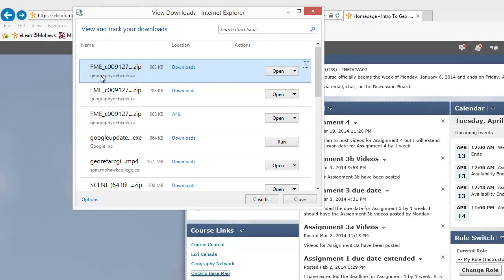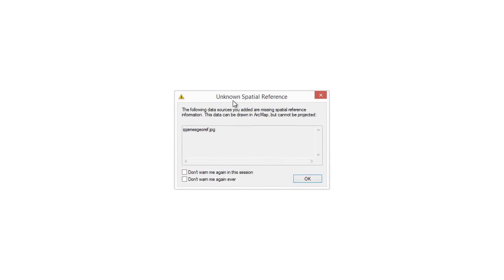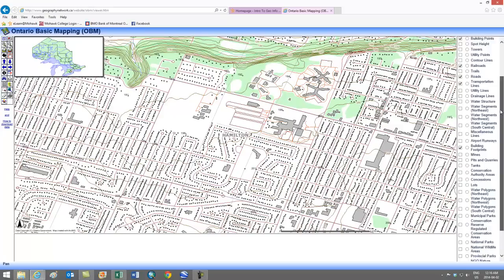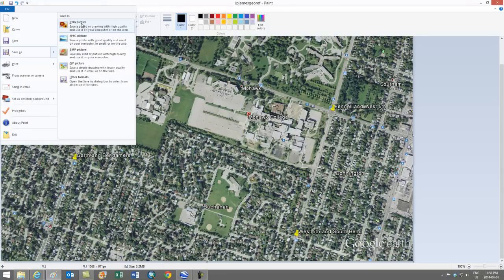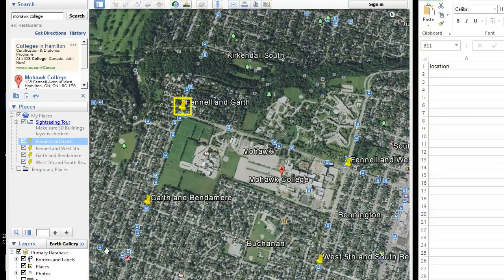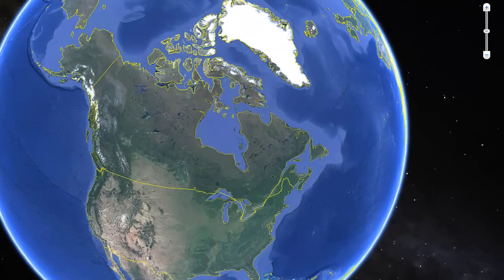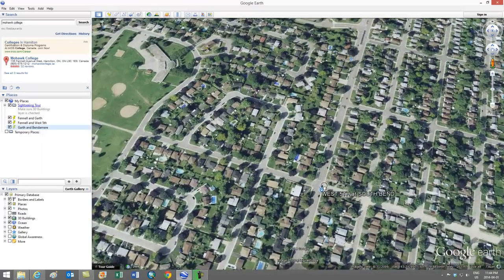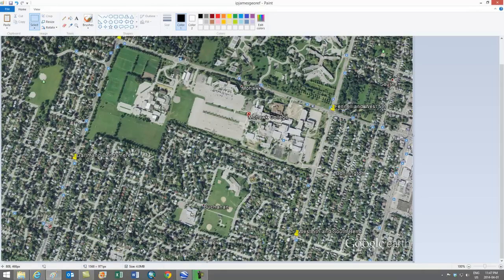CVA03 A4bv04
Description